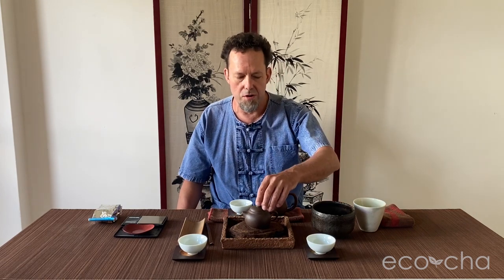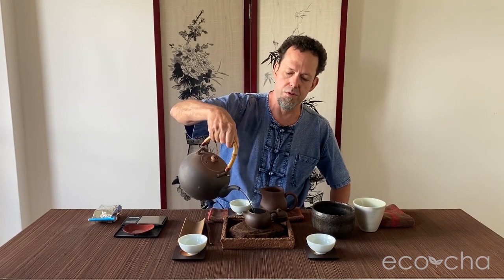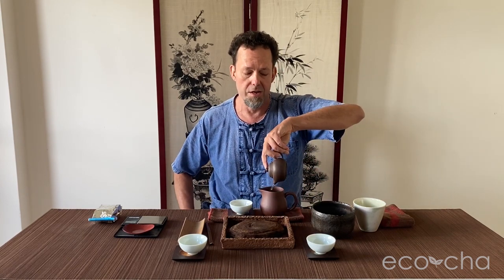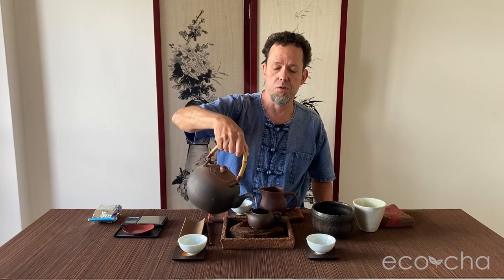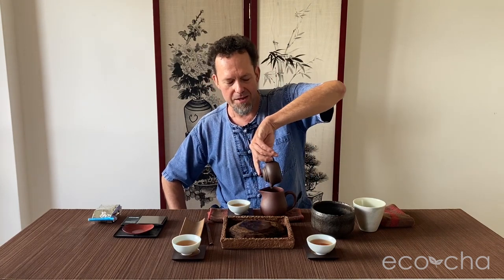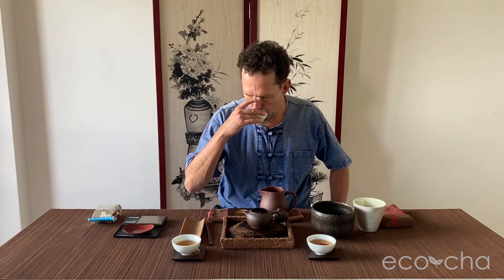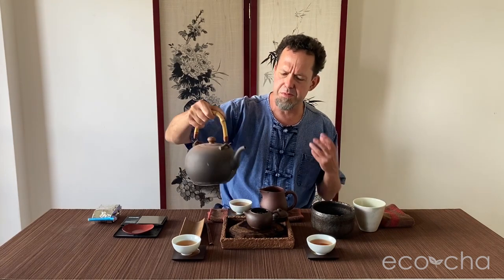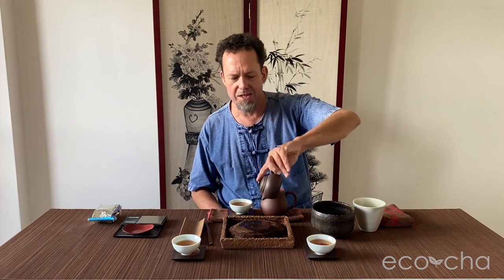Spring 2020 Tie Guan Yin Oolong Tea Tasting | Eco-Cha Teas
We recently sourced our spring 2020 Tie Guan Yin Oolong Tea from one of the most patient and industrious tea maker we know. Oh, and his teas consistently wins top place in tea competitions in Taiwan. Watch the video to find out more about this tea!